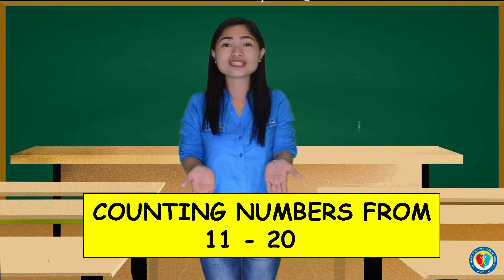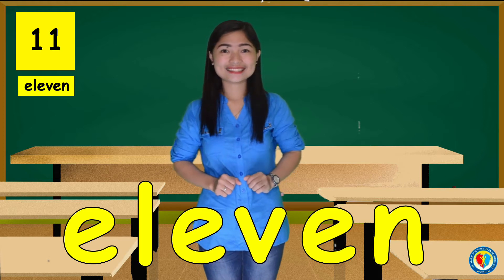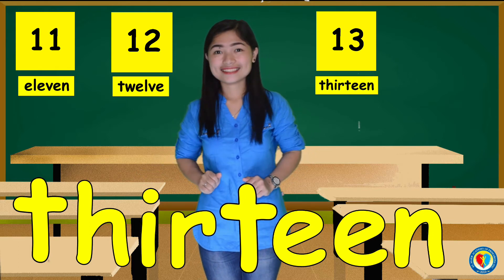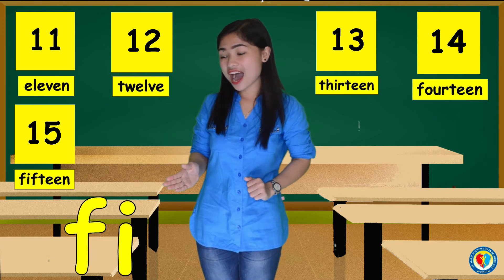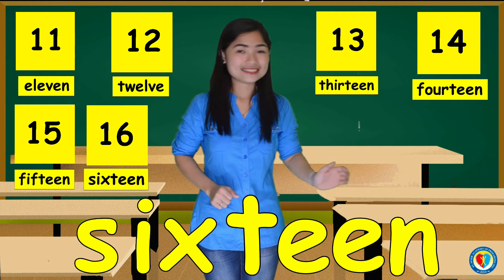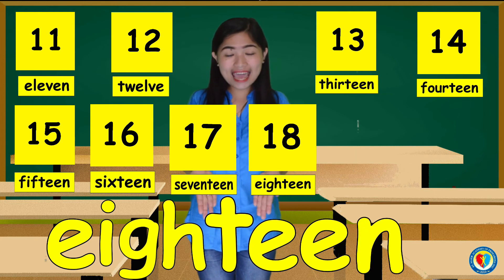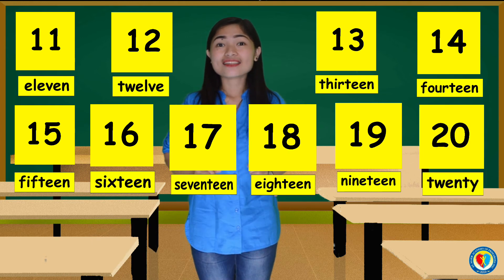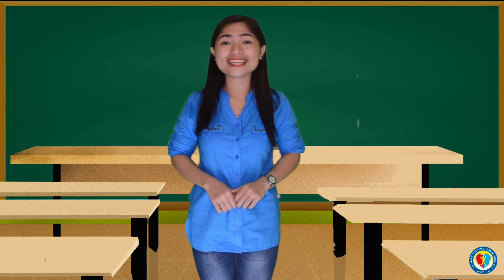COUNTING NUMBERS FROM 11-20 (MATH-PREPARATORY)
This video will teach the children how to count numbers from 0-10. Children will also learn how to spell and write 11-20 in words correctly.

ST. MARK ACADEMY OF PRIMAROSA INC. is a non-sectarian private primary school. SMAP started from humble beginnings in the year 2010 and celebrated it’s 10 years of existence this 2020. This institution is committed to nurture the child’s heart and mind as it recognizes each child as a unique individual. SMAP is dedicated to develop the child’s faculty as it gives respect to the individual needs of the children. This also offers innovative environment suited for children in the elementary stage.